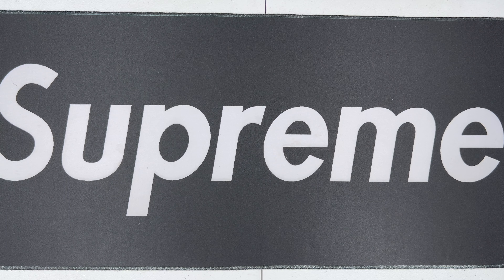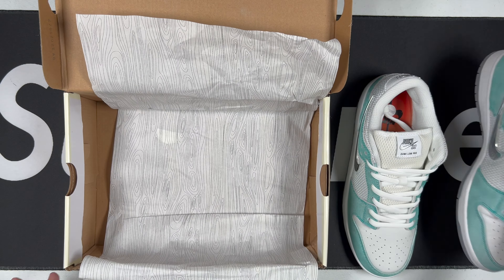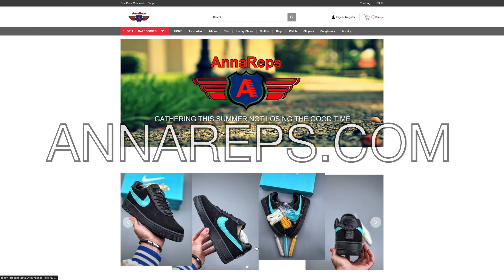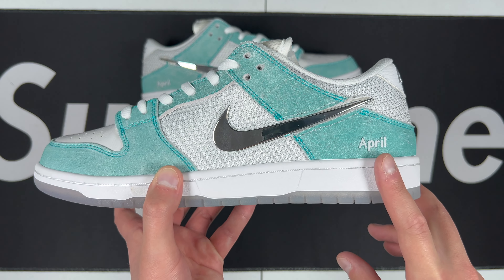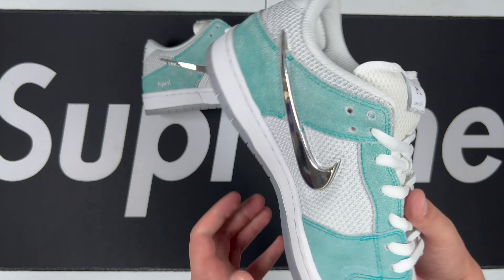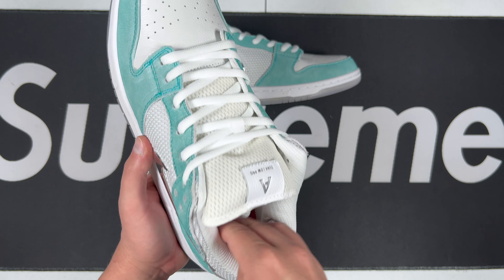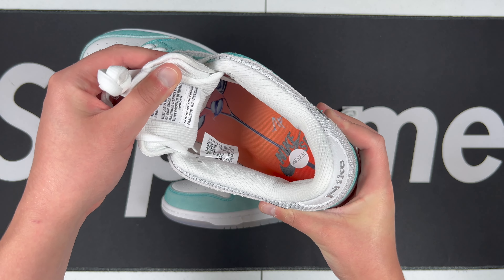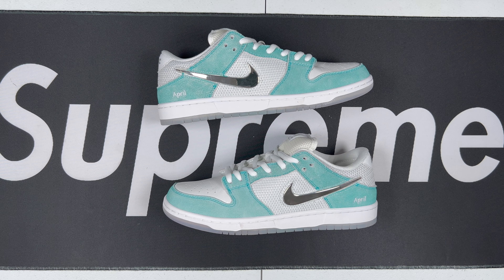Shreddin' Skateparks In the Nike SB Dunk Low x April Skateboard